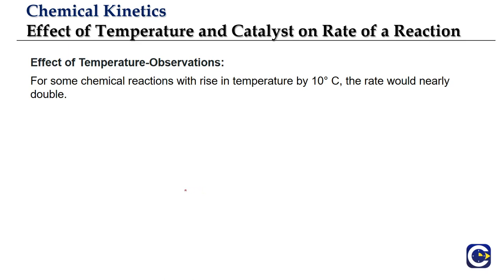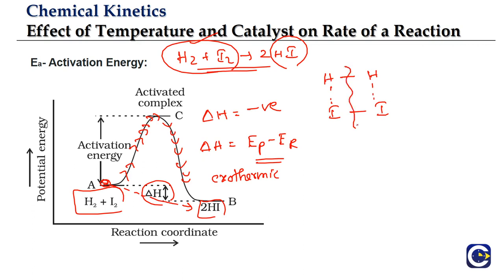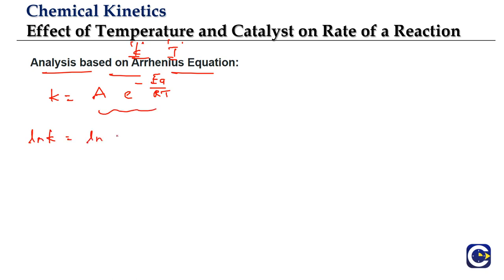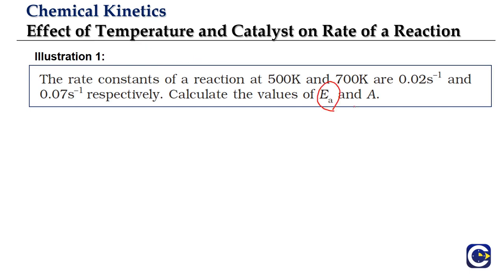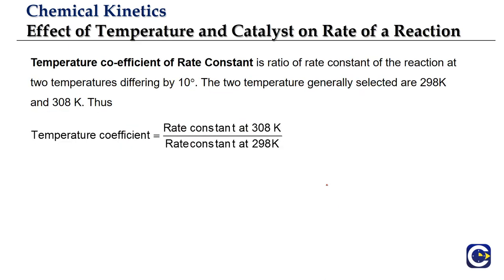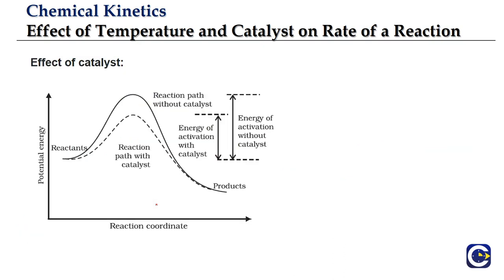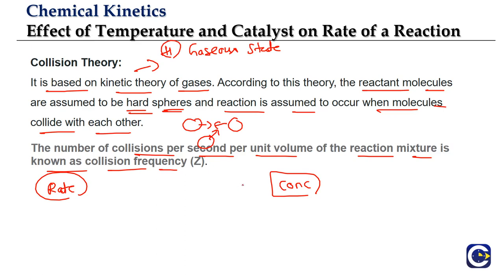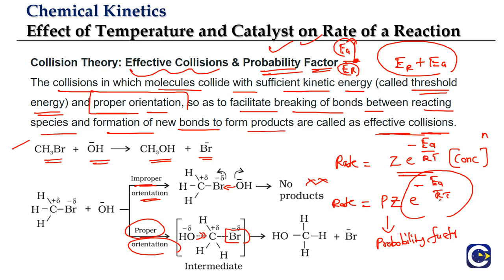Chemical Kinetics-7-Effect of Temperature and Catalyst on the Rate of a Reaction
In this video we will study the effect of temperature and catalyst on the rate of a chemical reaction